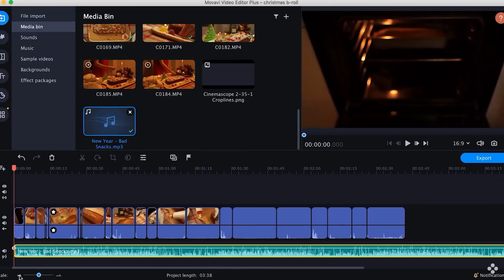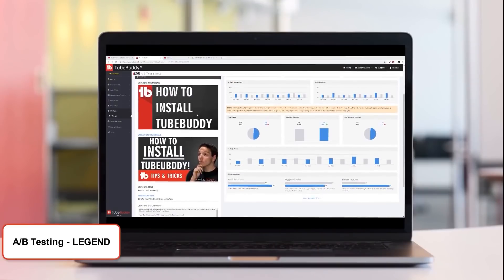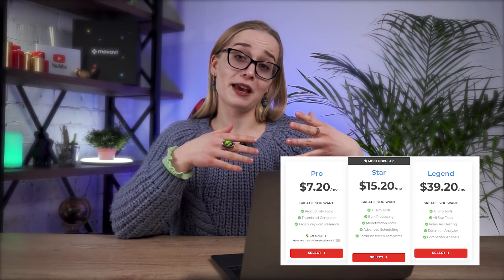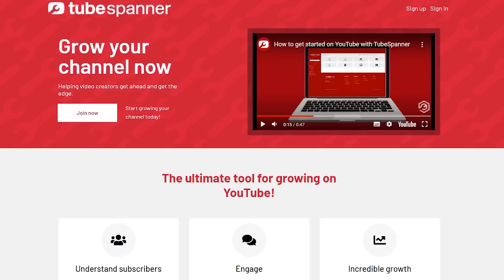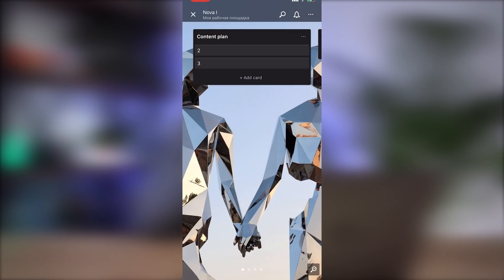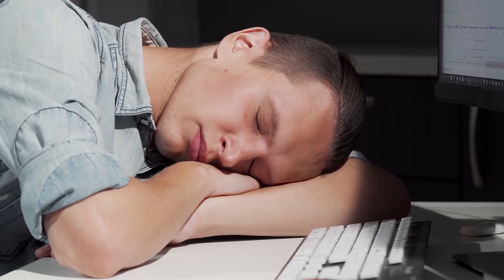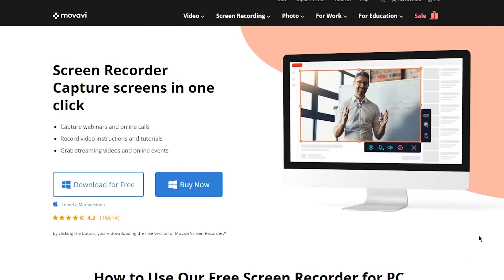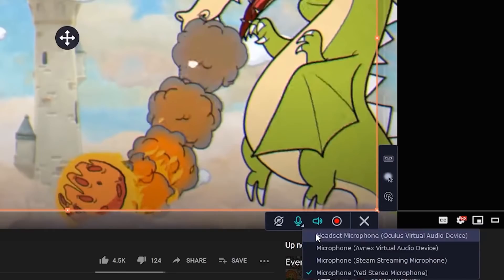Top 5 Best Software For Youtube Creators (2021)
In this video, we will share the top 5 best programs for beginner video bloggers! If you shoot video on YouTube, these programs will definitely suit you. You can find in this video the best free video editing software, photo editors, screen recorders and much more. Each youtuber will find some useful information on our channel Movavi Vlog!